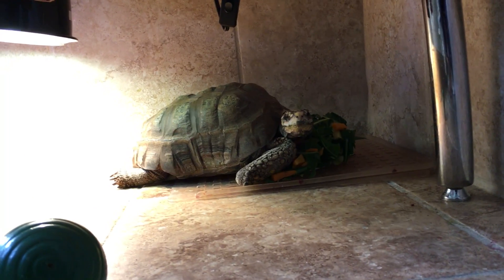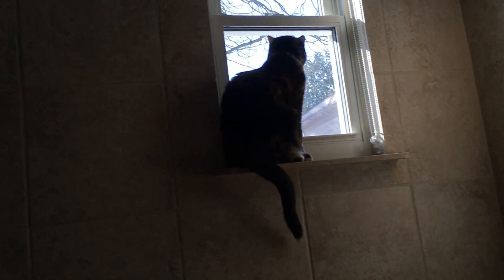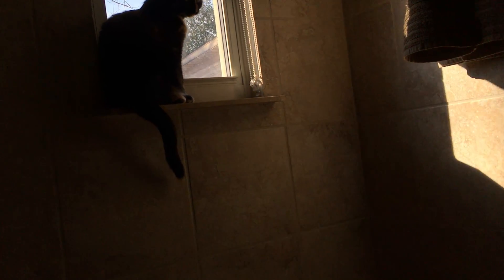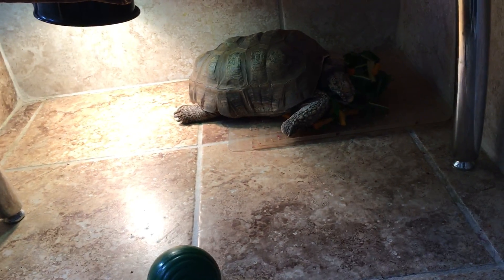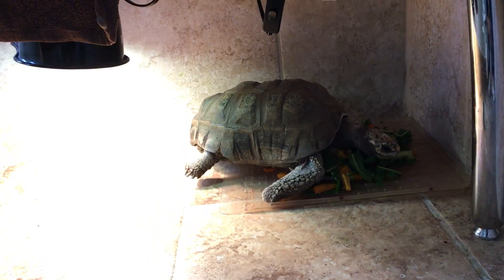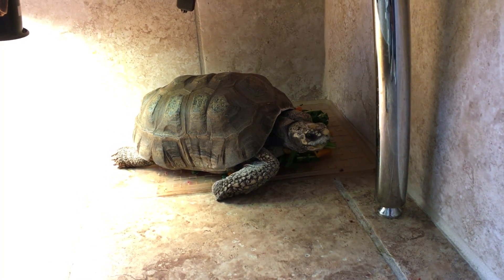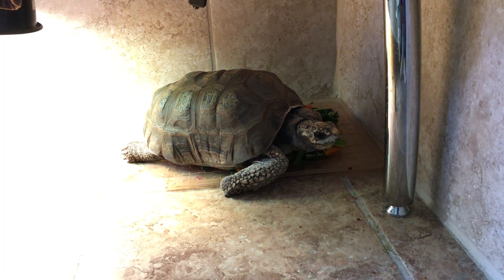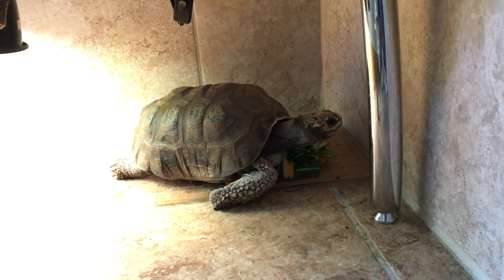look away look away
He seems to be a self-conscious eater.